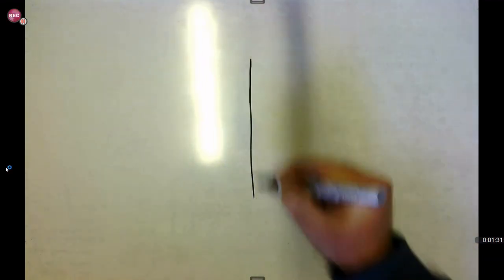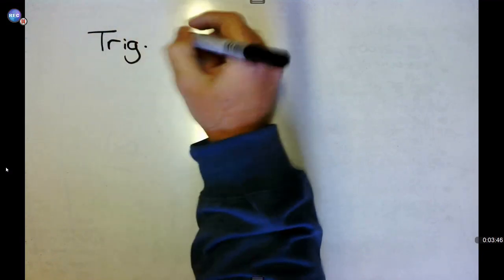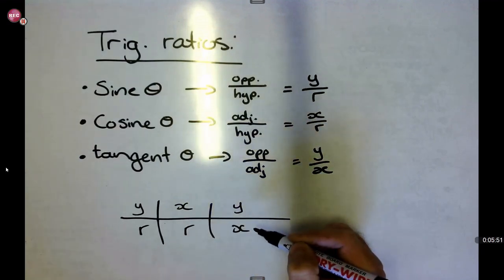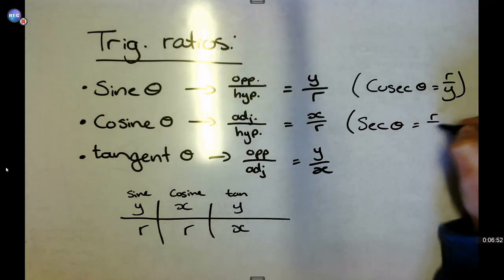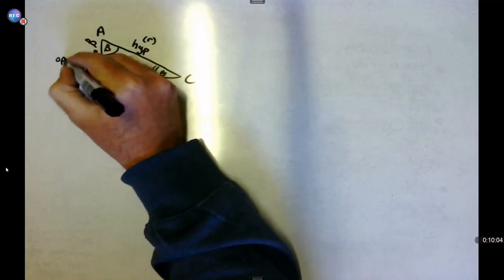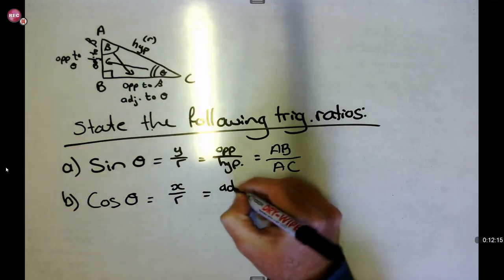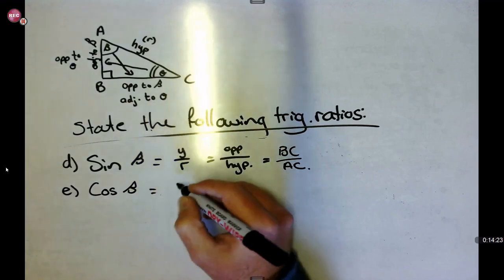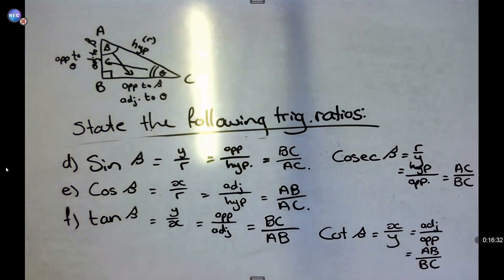TRIGONOMETRY RATIOS & THEIR RECIPRICALS (GRADE 10)